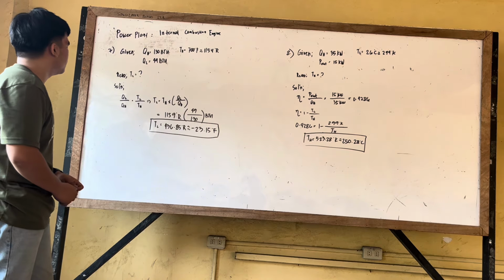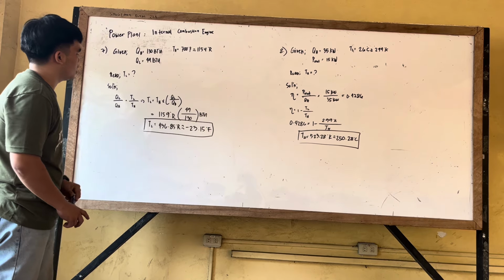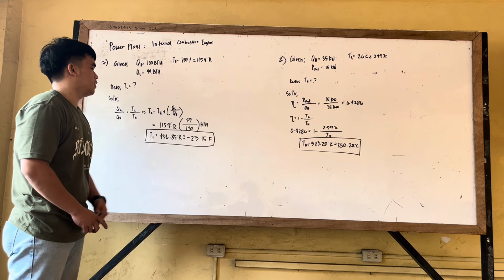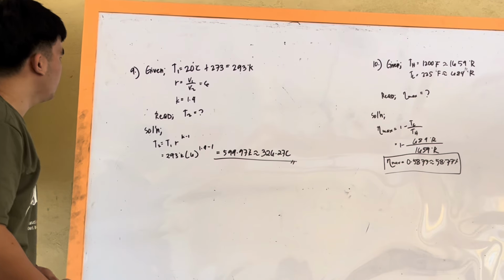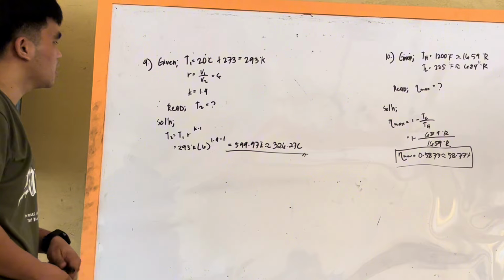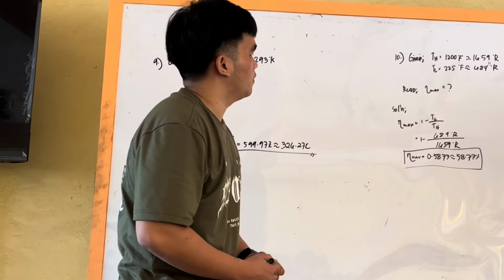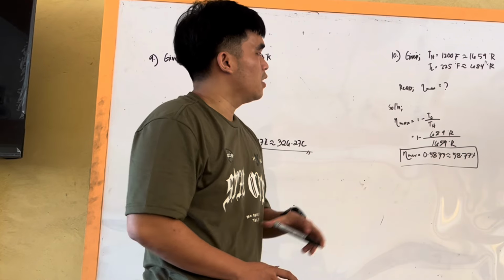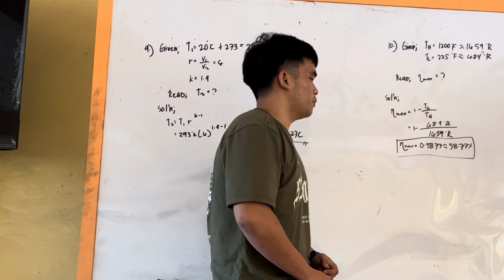Solving for Internal Combustion Engine